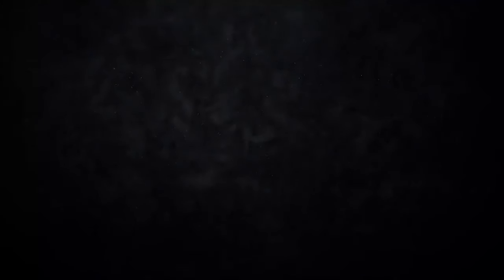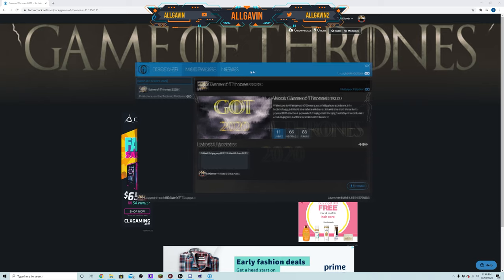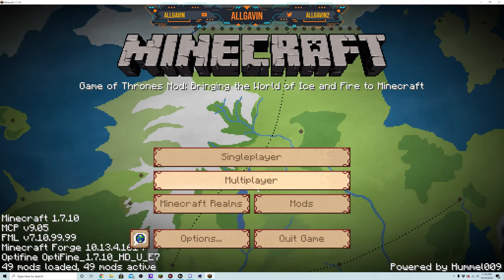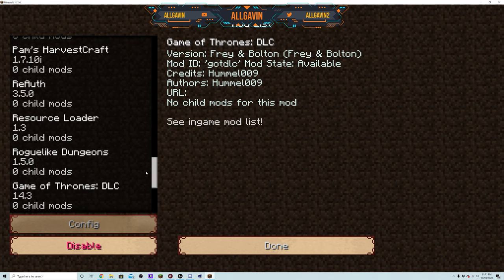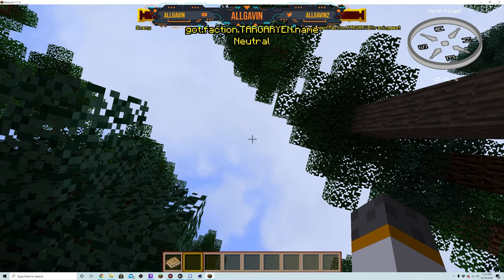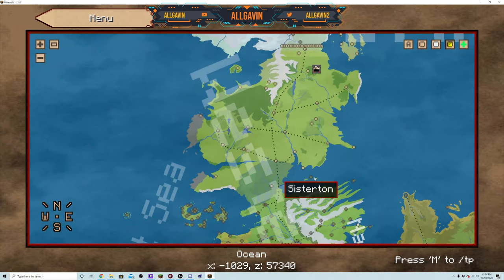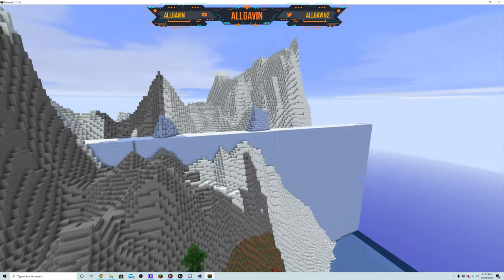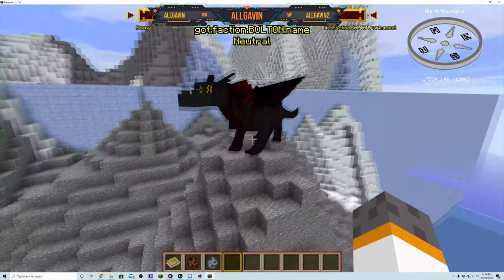How to Play GAME OF THRONES in MINECRAFT1.7.10 (Game of Thrones Modpack NEW 2020 STILL UPDATED)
How to Play GAME OF THRONES in MINECRAFT1.7.10 (Game of Thrones Modpack)

Modpack Description: Welcome to Westeros! Choose your allegiance! Become a Stark, Targaryen, Lannister, or a member of the Night's Watch! Advance in technology like never seen before in the show! Grow Westeros into a MIGHTY EMPIRE by conquering neighboring lands. Battle the WHITE WALKERS with dragons! Take the IRON THRONE! Become a powerful magician through your mod of choice! Take on dungeons, battle towers, castles, and kingdoms!